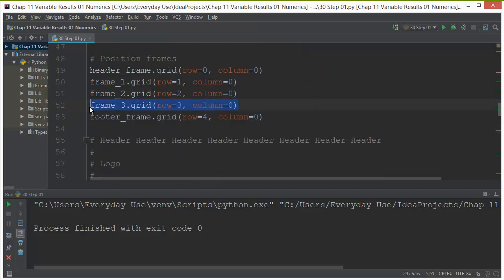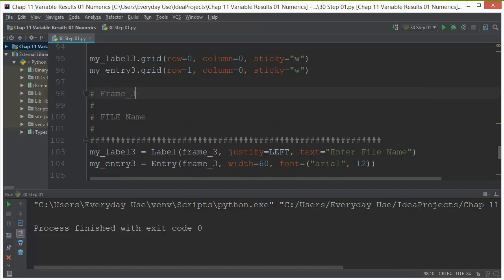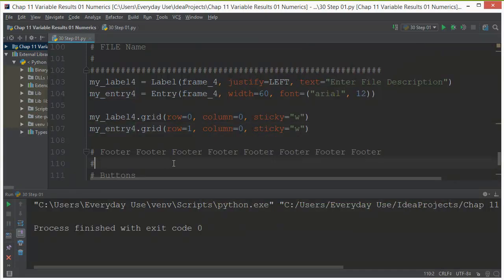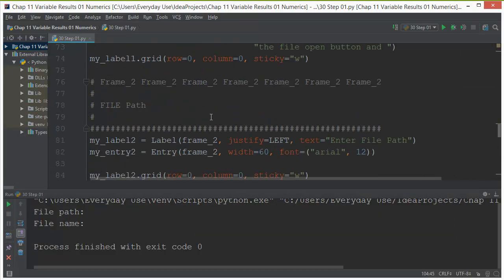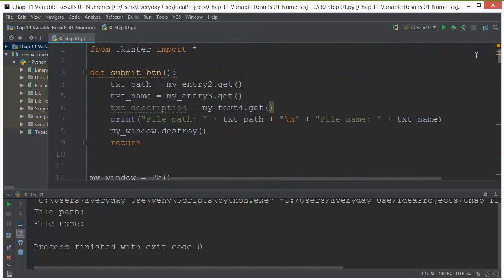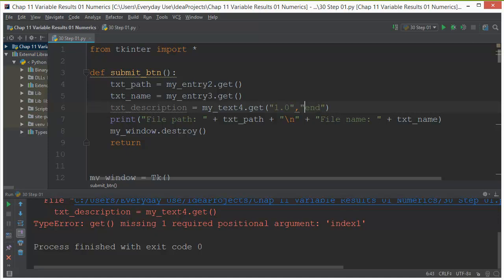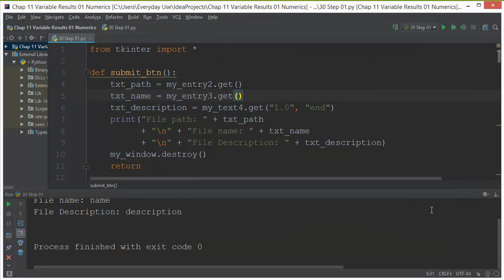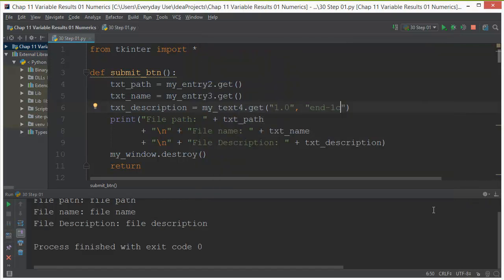Introduction to Computing – Part 16, GUI Interface in Python Part 7 of 8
Creating a GUI interface in Python using TkInter; Part 7 of 8.
Not your average ho-hum, run of the mill, boring computer course. This Introduction to Computers course is driven by a story. A story about Peta and Zeta Byte who live in the town of Eye Dunnow. The town is threatened by a virus, and their only hope is to learn enough about IT in order to save their home. Follow their adventure, as you too learn how to become a Programmer, Web developer, App developer and knowledgable computer professional. The complete course is available at

How to do programming in Python; variables, conditionals, loops, lists, interfaces, text functions etc.
How to manage Databases and create SQL queries using MySQL
How to create HTML and CSS web pages
How to create your own small Web Server
How to connect your web page to a database using PHP
How to create an App in Java for a Mobile Phone using Android Studio
How it works: computer science, hard disk, networks, servers, firewalls, operating systems etc.
Plus information on jobs, applications and project management
...the best bit is, all the software you need is free, you just need a PC and the Internet